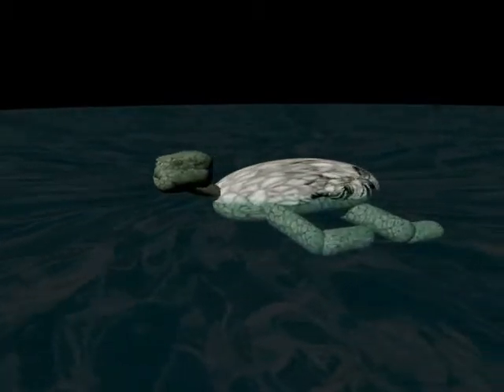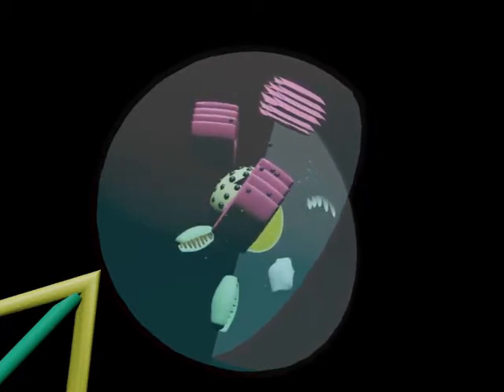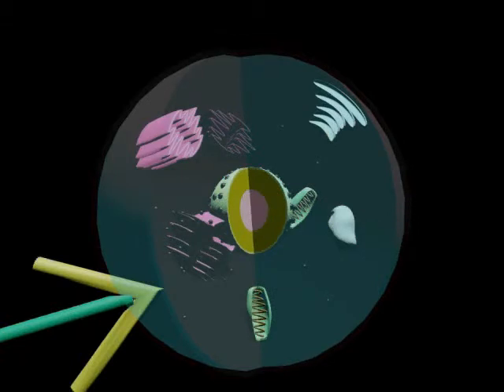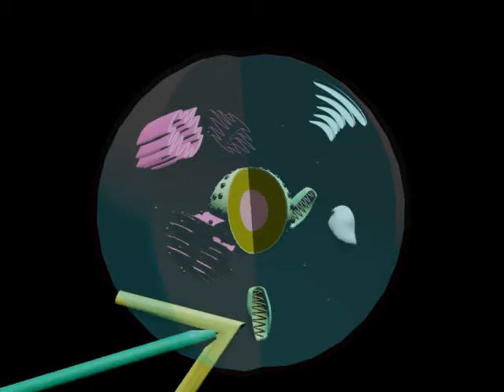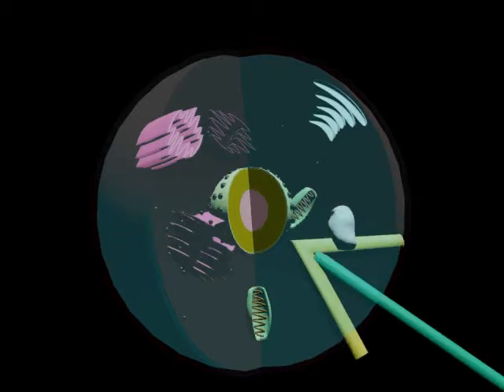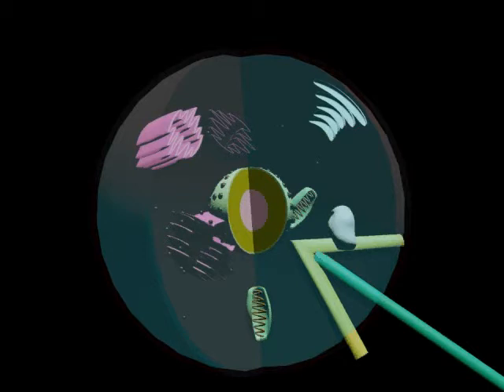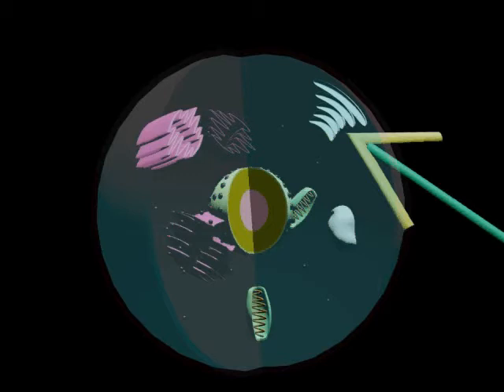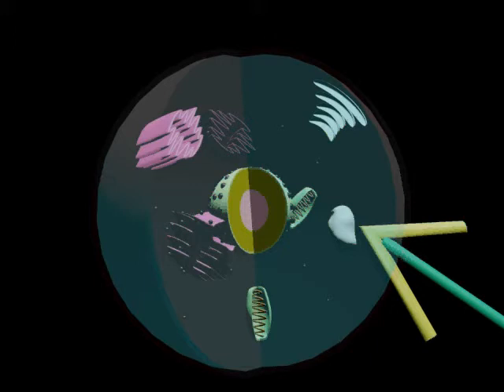Jon, Stephen, Eniola-Animal Cell.wmv